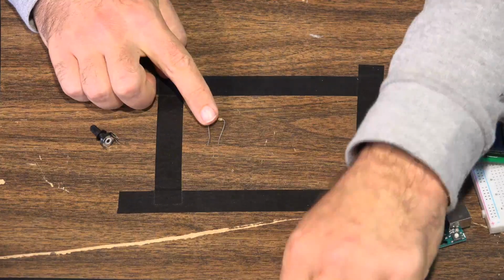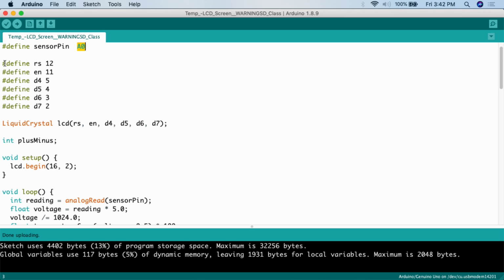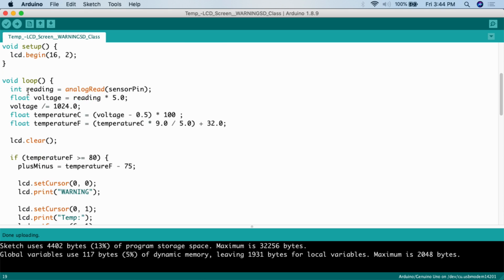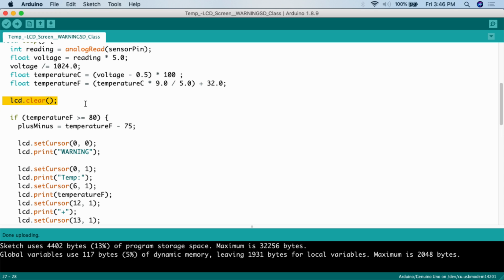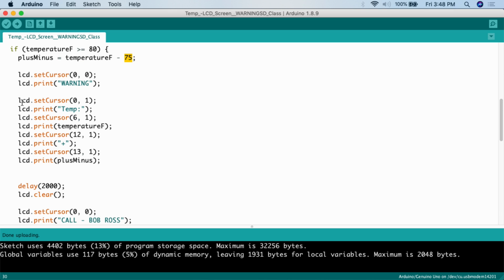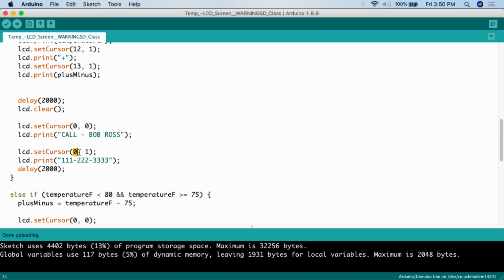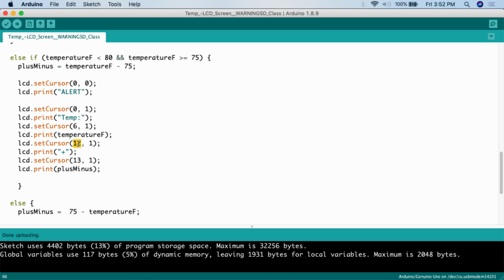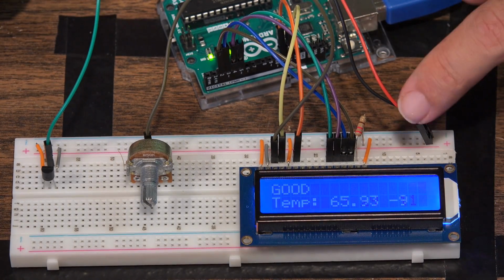LCD Temperature Alert System with Arduino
This project allows you to build a temperature alert system that will not just tell end users that there is an issue, but what they should do about it.

Functional Parts in the Project:

Analog Temperature Sensor
Potentiometer (50K)
220 Ohm Resistors
Breadboard Kit